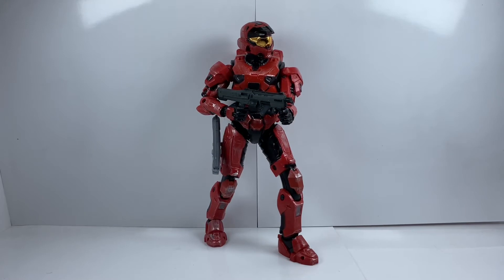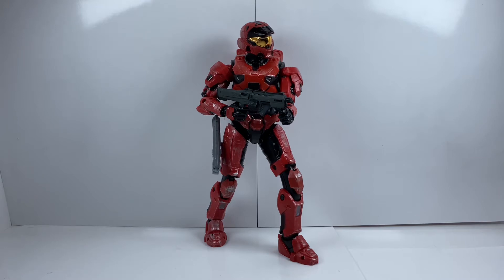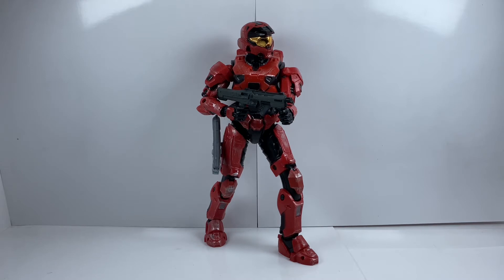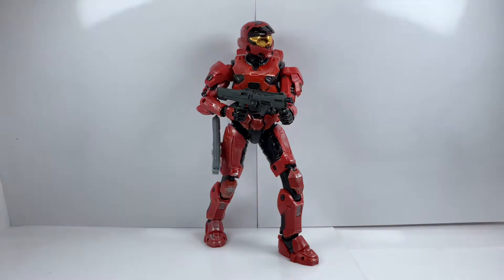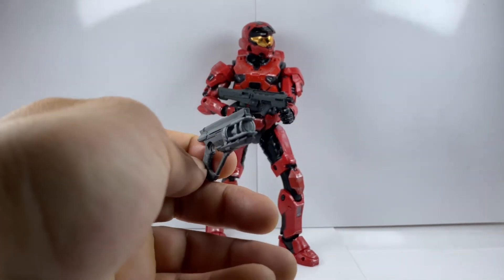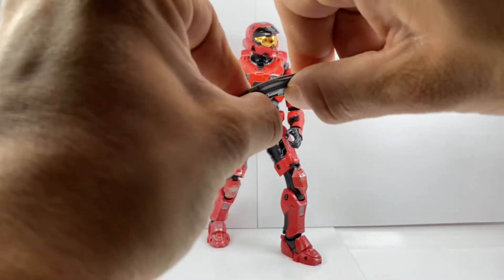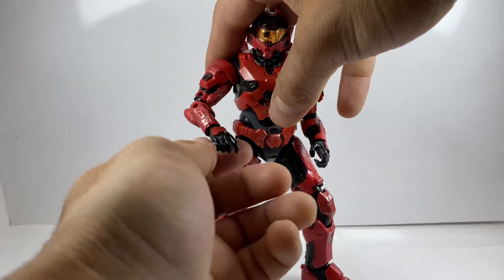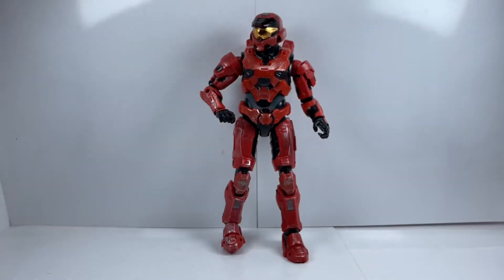Spartan Mark VII Figure Review Spartan Collection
Review of the Spartan Mark VII figure from the Spartan Collection

And if you like the pictures in the video and want to see more follow me over @coolfigurez on Instagram